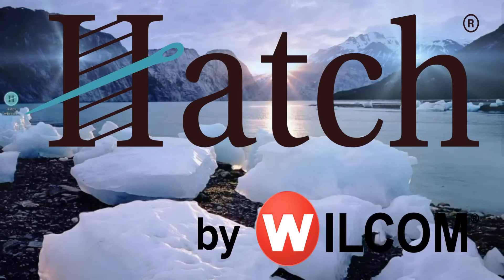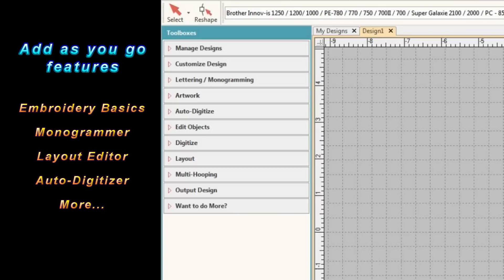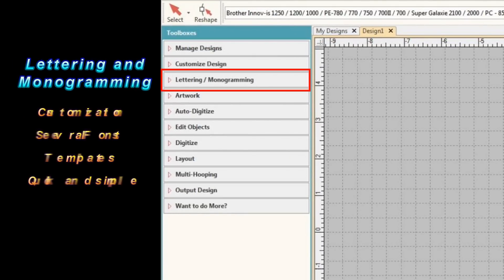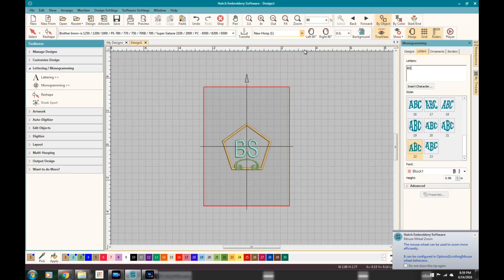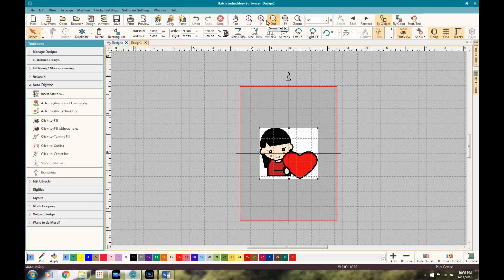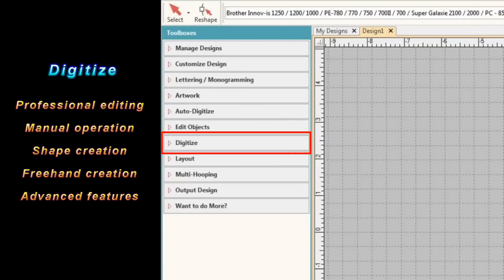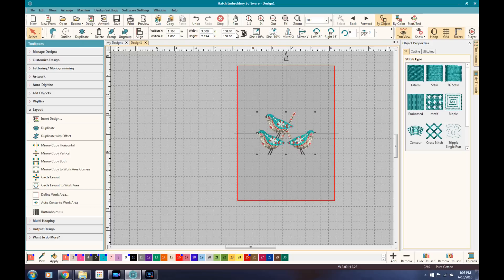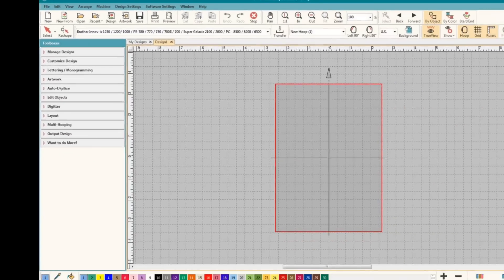Hatch Embroidery Software by Wilcom Introduction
Burley Sew is all about home sewing, serger and embroidery machine videos! Learn beginning and advanced stitching, sewing, serger and embroidery techniques. Browse the many sewing and embroidery tutorials.  Watch do it yourself (DIY) projects, sewing how-to's, embroidery file digitizing and design videos along with many other topics. New videos are released each season weekly usually on Friday. So check back every week for new content! If you want to learn how to sew, use your machine better or even digitize a cool image so you can embroider it, Burley Sew is the channel!

Today's  video takes  a look at Hatch Embroidery Software by Wilcom. Learn about many of the great features in this overview of  all the available toolboxes. File management, auto digitizing, layout and output control are some just to name a few. The link is below. Enjoy!